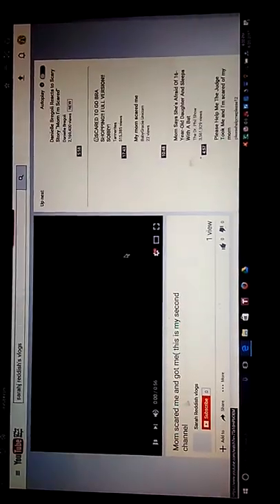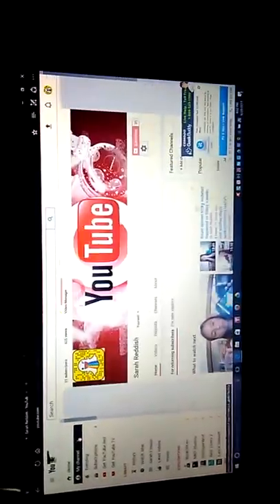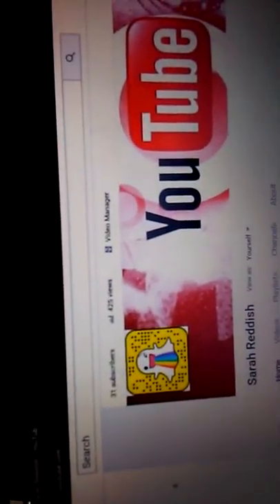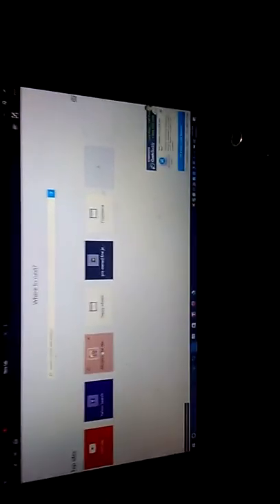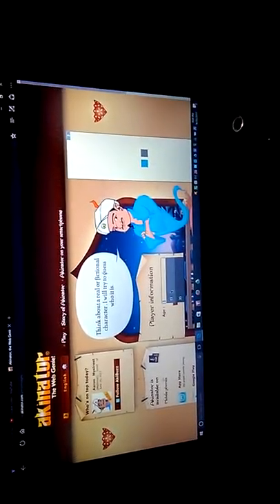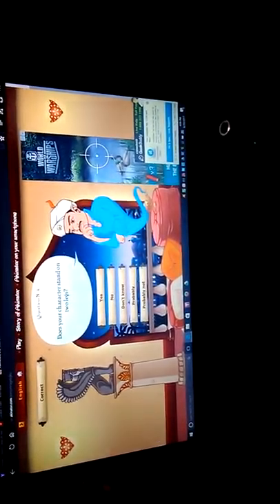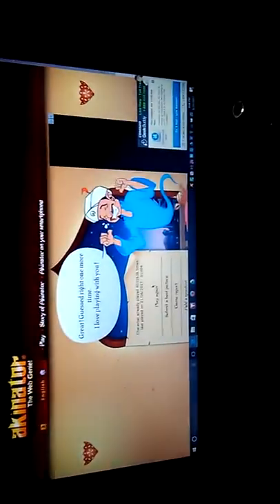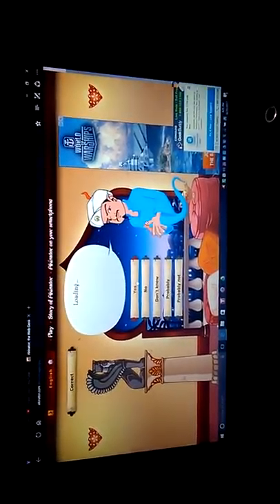Playing akinator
Bored